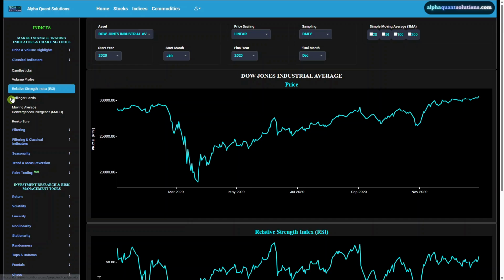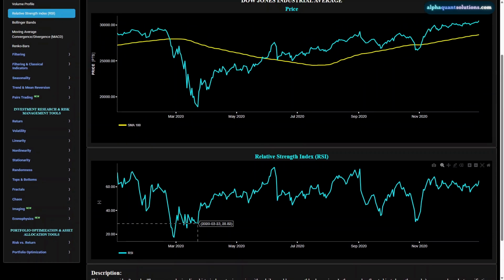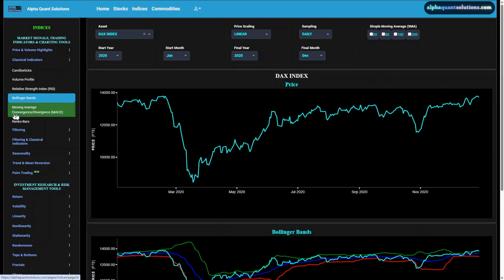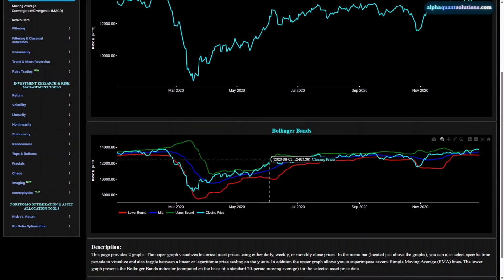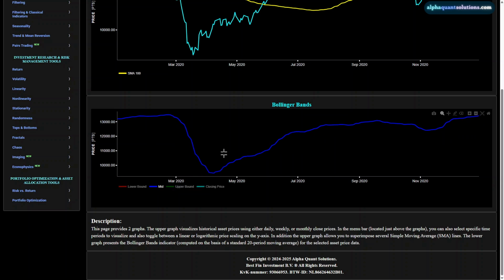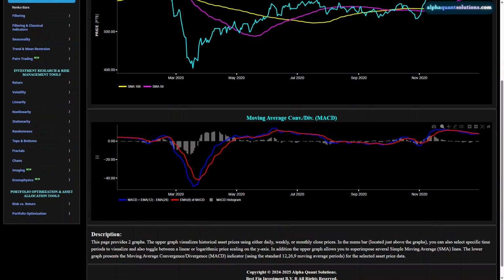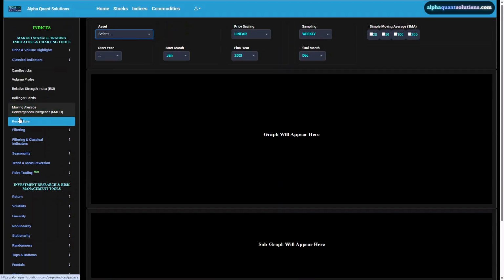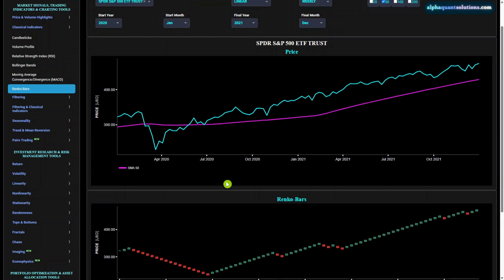Top 4 Technical Analysis Tools: RSI, Bollinger, MACD, Renko | Quantitative Investing Dashboard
In this video, we provide a brief introduction to the 'Relative Strength Index (RSI)', 'Bollinger Bands', 'Moving Average Convergence/Divergence (MACD)', and 'Renko Bars' pages, which are all part of the 'Classical Indicators' toolbox within the ‘Market Signals, Trading Indicators & Charting Tools’ module.
These four key indicators are essential charting and trading tools within the realm of Technical Analysis (TA), each serving a specific purpose:
1. RSI: Identifies overbought/oversold conditions to spot potential reversals.
2. Bollinger Bands: Measures price volatility and can help identify periods of overbought/oversold conditions, potential breakouts, and reversals.
3. MACD: Reveals trend direction, momentum strength, momentum shifts, and potential buy/sell signals.
4. Renko Bars: Filters out market noise to highlight clear trend movements.